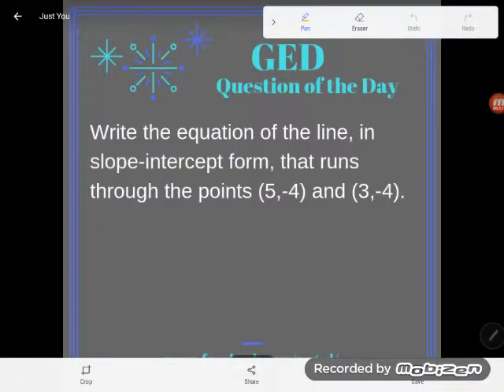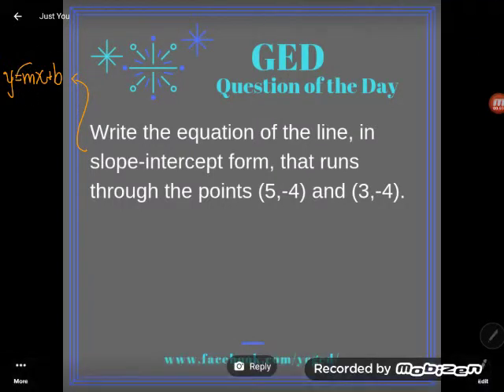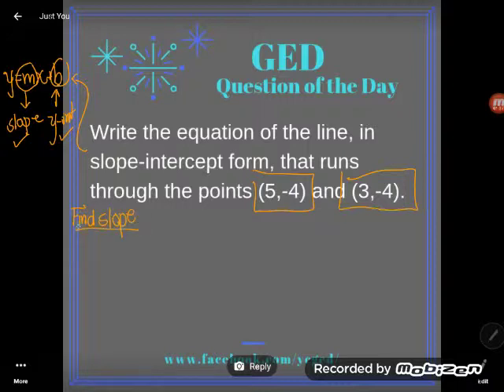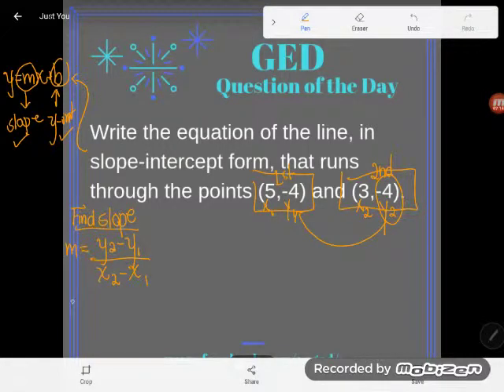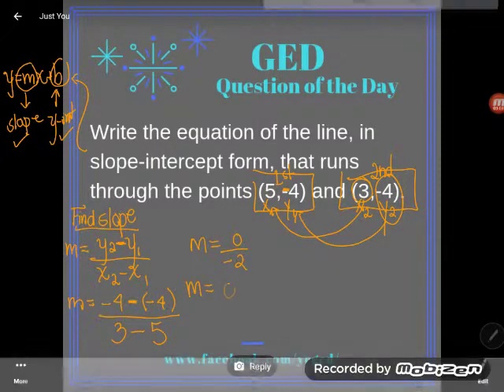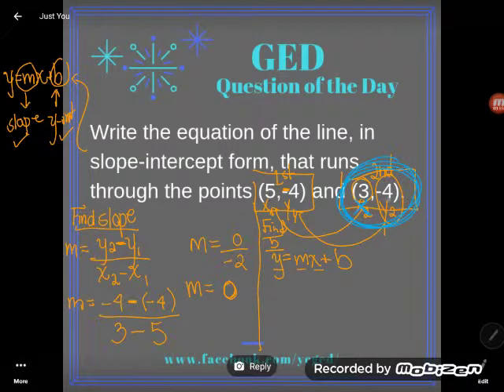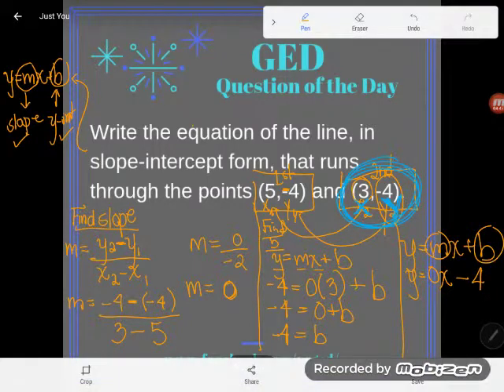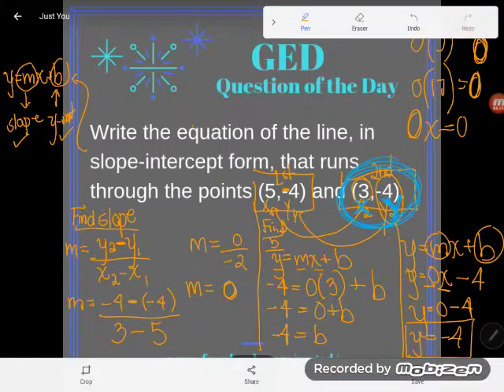GED QOD: Writing Equations of Lines 6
The GED loves questions involving equations of lines. This is the first in a series where Kate shows you how to write the equation of a line using the slope-intercept form.